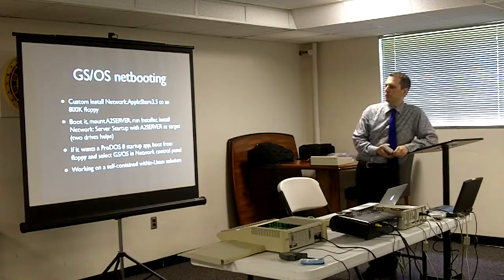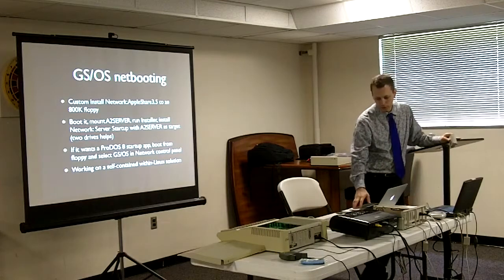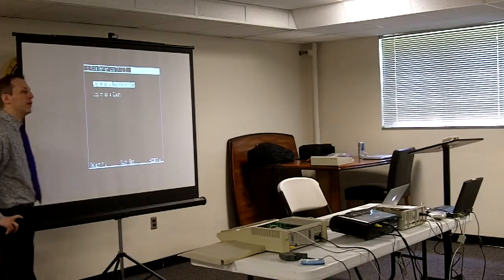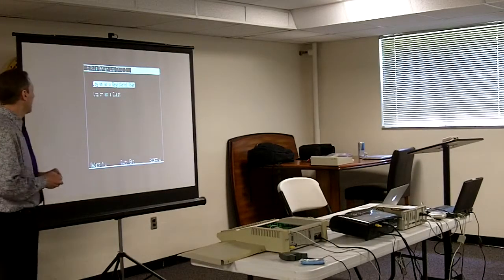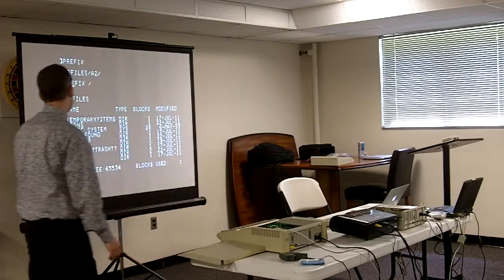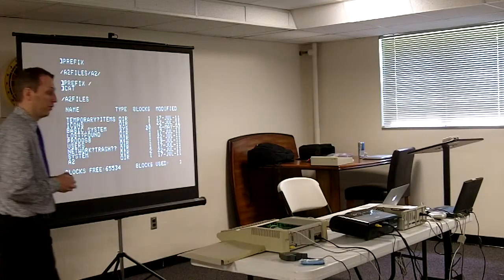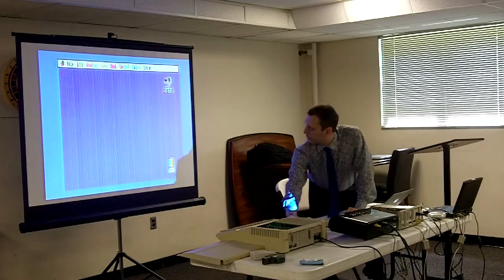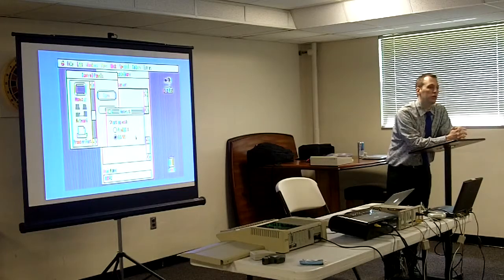Networking your Mac or PC to your Apple II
Serve files to your Apple II the cheap and easy Way! If you have an enhanced Apple IIe or an Apple IIgs, then you have a computer that can access files shared from a current-day Mac, Windows, or Linux computer, and even boot ProDOS or GS/OS from the network instead of a disk. Ivan Drucker's KansasFest 2011 session shows you the plan to get your II on the LAN.